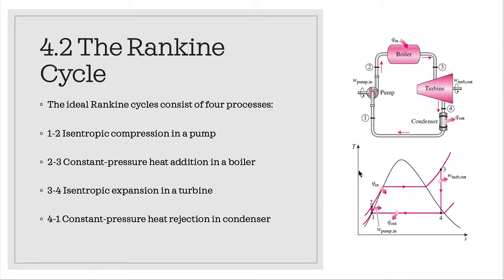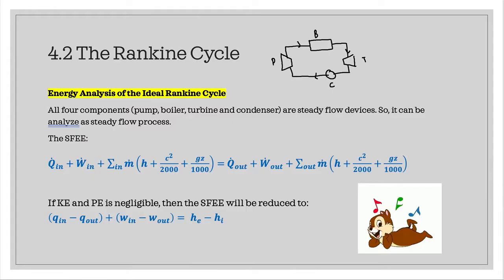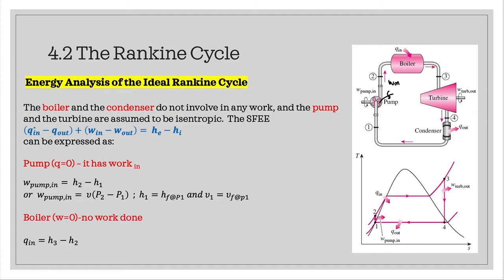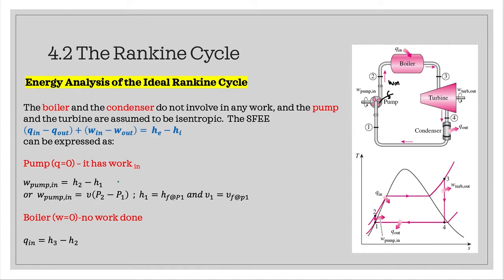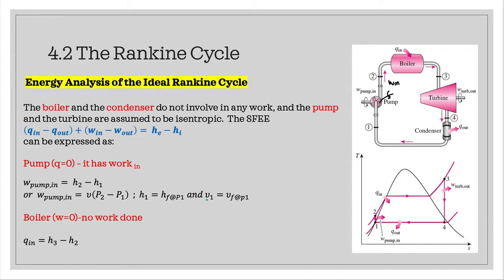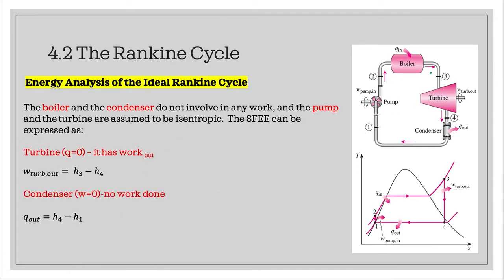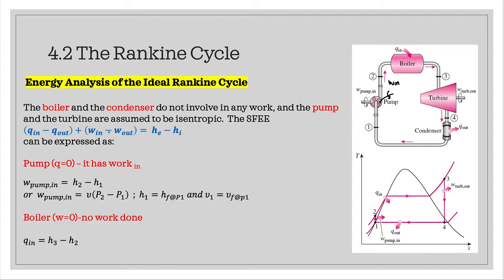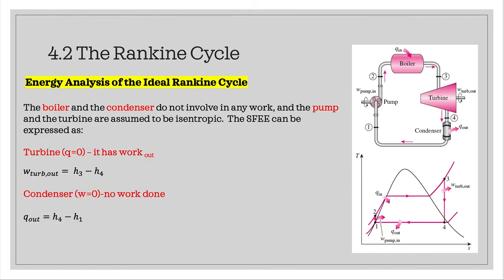CHAPTER 3 RANKINE CYCLE (PART 2.1)